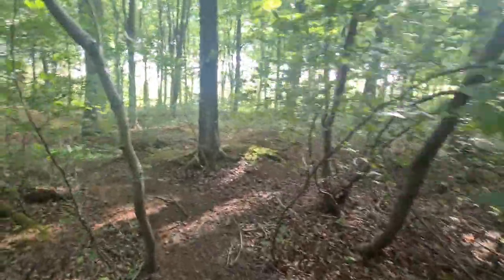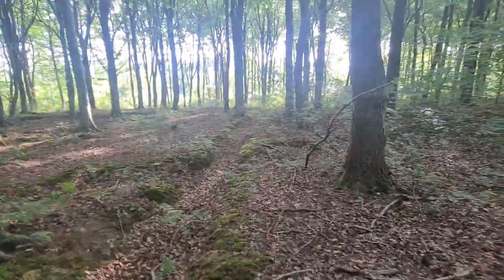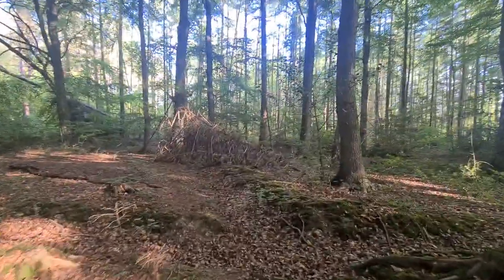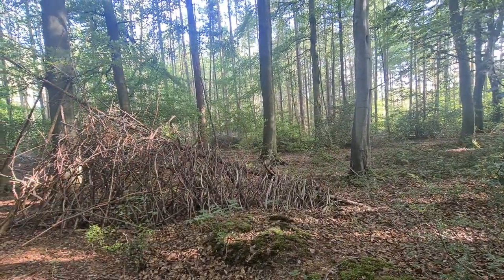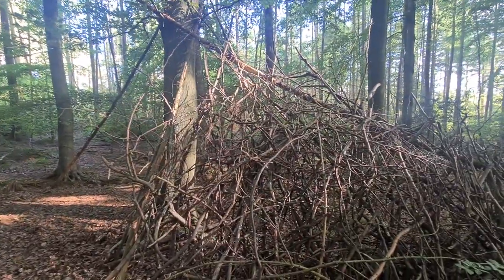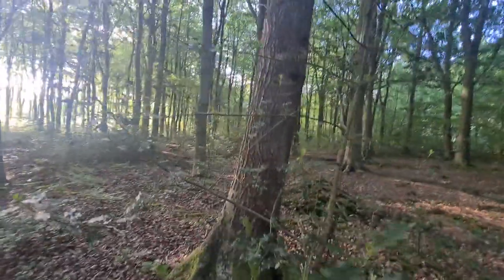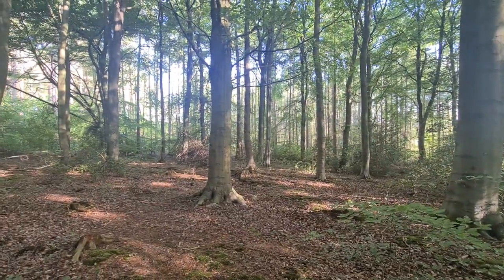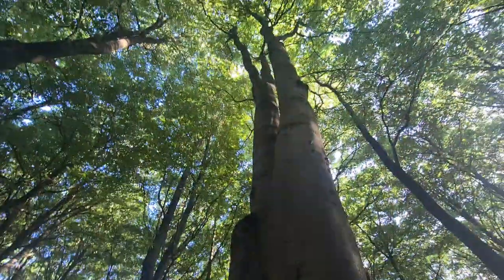New sticks on massive structure